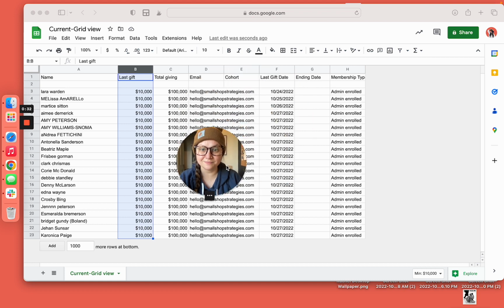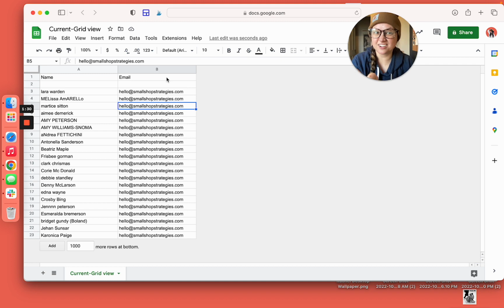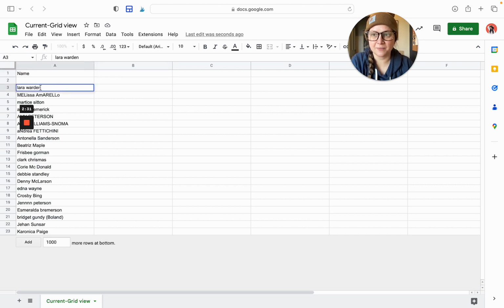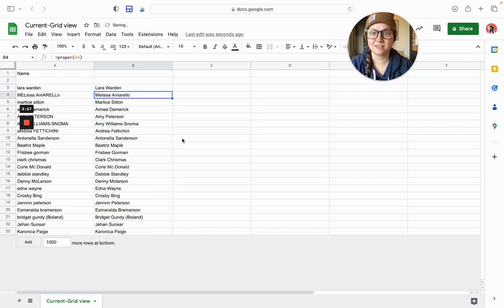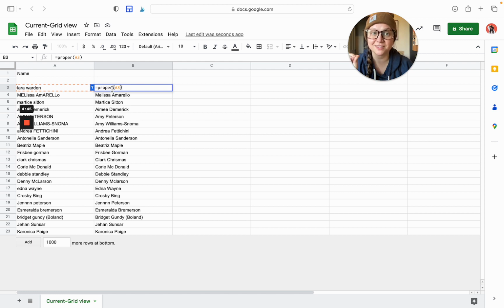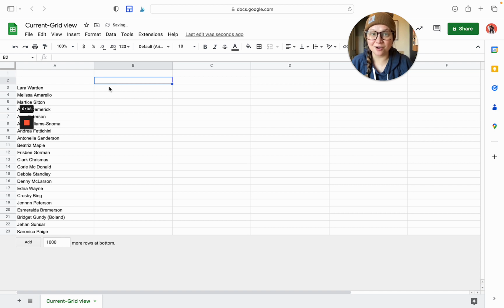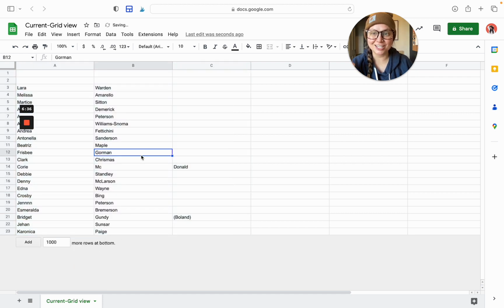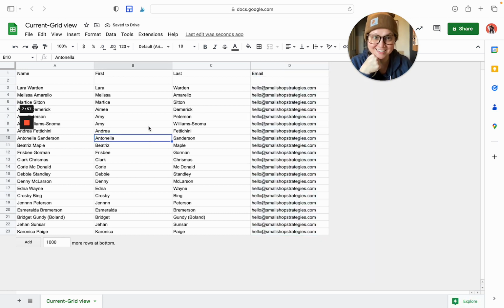How to fix the capitalization in your database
Be honest. How much time do you fixing the capitalization of names in your database? Here's a simple trick to quickly fix the names and ensure that when you reach out to donors, your communication feels personal and authentic.